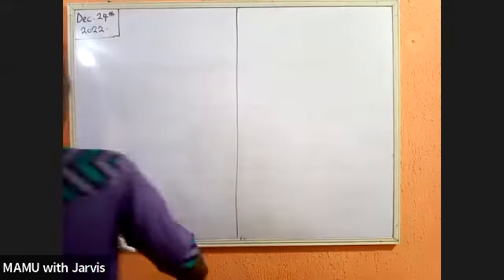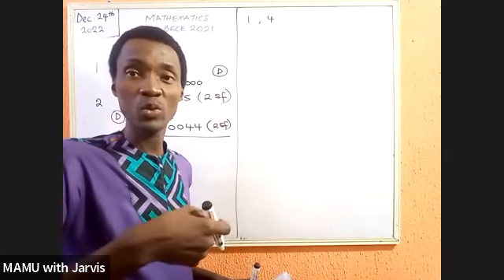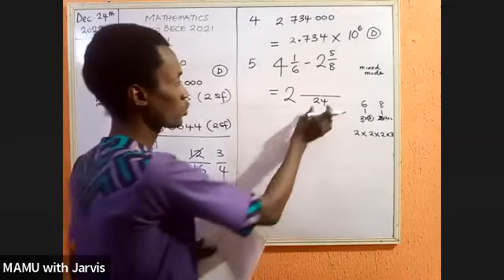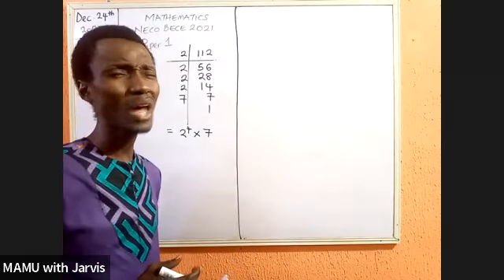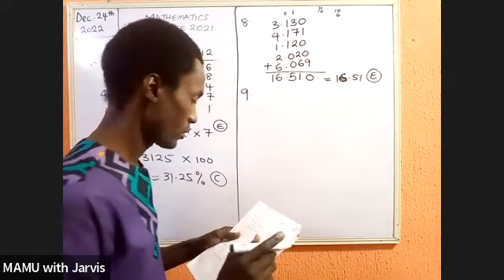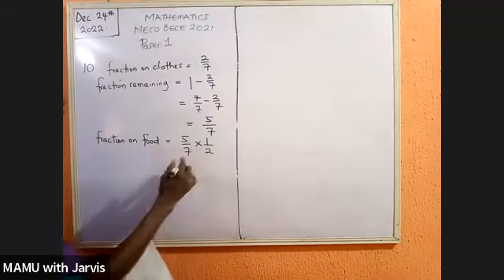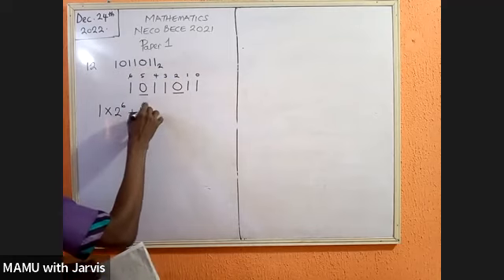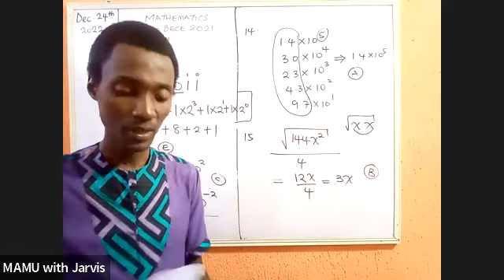NECO BECE 2021 Paper 1 Question 1 to 15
This video provides a comprehensive review of the 2021 NECO BECE Paper 1, focusing on questions 1 to 15. It is designed to help students preparing for the exam to understand the format, content, and the type of questions they should expect. The video goes through each question, explaining the subject matter and providing detailed explanations to aid in understanding and retention. Whether you're a student looking to assess your knowledge or a teacher seeking resources to help your students, this video is a valuable tool. It offers insights into the exam's structure and helps identify areas where students may need extra practice or review. By watching this video, viewers can gain a deeper understanding of the material covered in questions 1 to 15 of the NECO BECE 2021 Paper 1, enhancing their preparation and confidence for the exam.